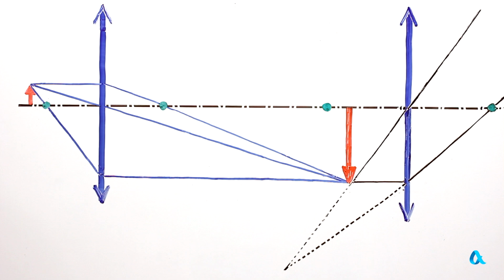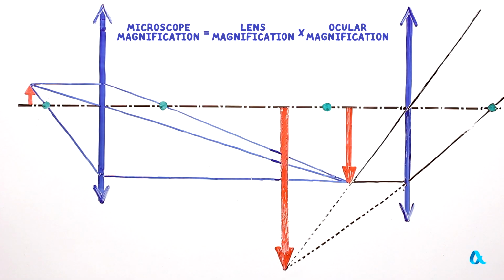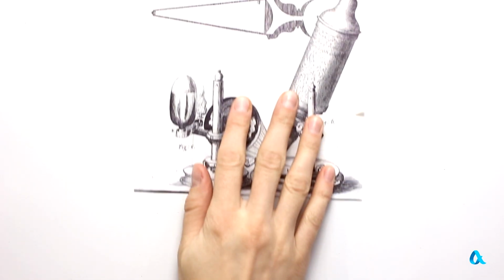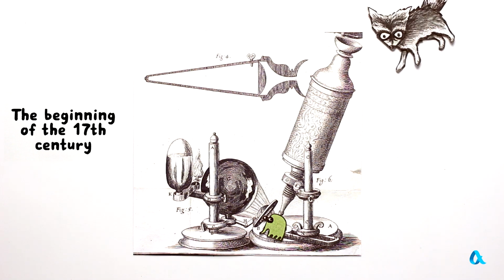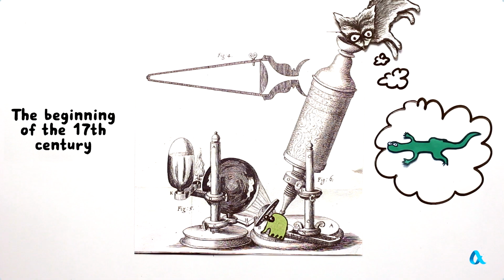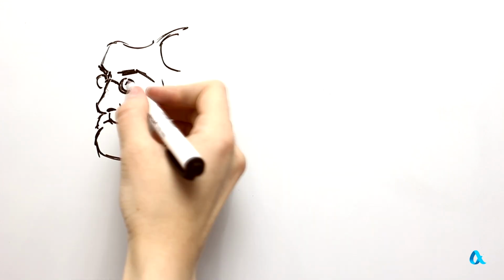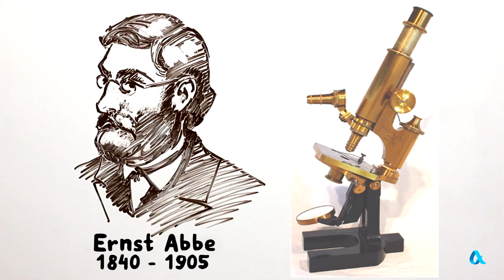Microscope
The simplest optical microscope consists of two short-focus collecting lenses: an objective and an eyepiece. An object is placed close to the focus of the objective lens, and its magnified image is viewed through the eyepiece as through a magnifying glass.

Thank you for your interest in our work!